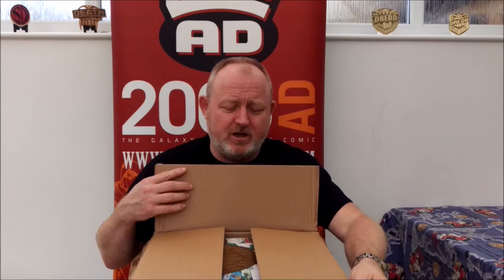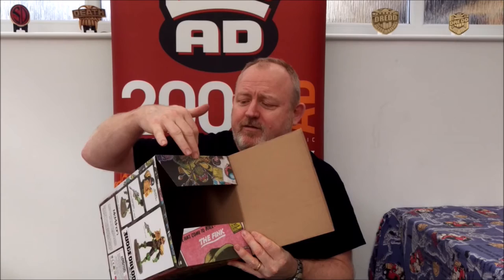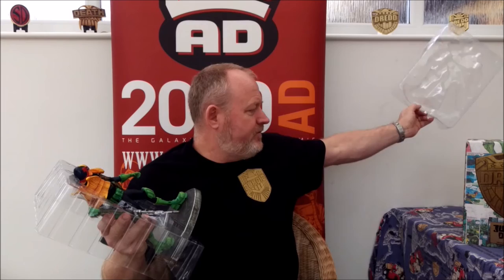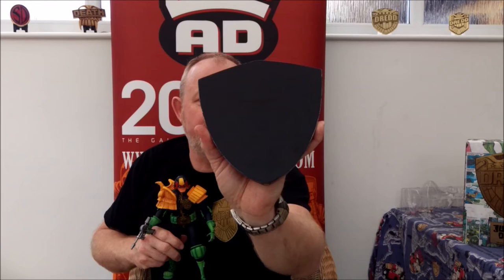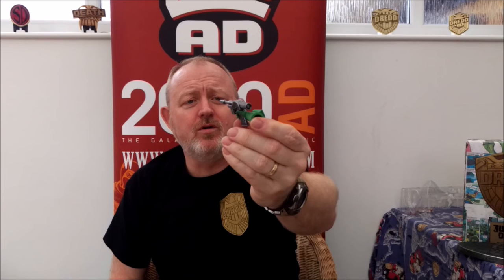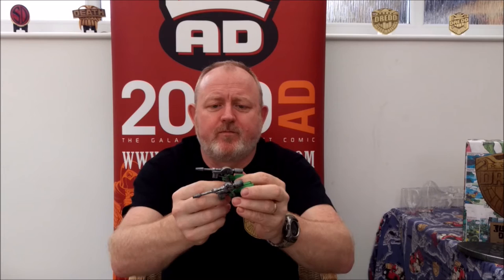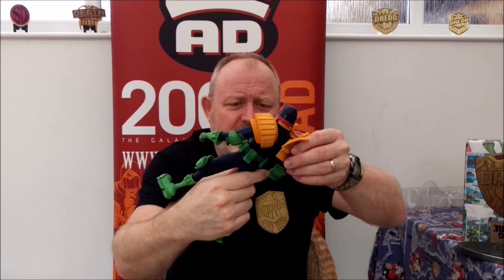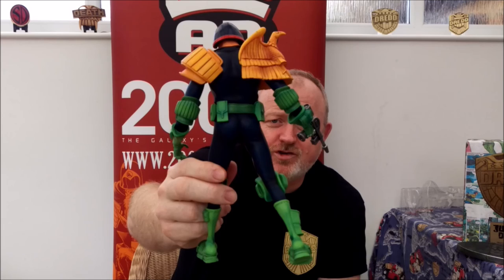Judge Dredd statue from Unbox Industries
This vinyl statue made by Unbox Industries is in the style of Legendary Dredd artist Mick McMahon.
It's an excellent copy of his early Dredd style and is another great statue from the companies that are currently making merchandise for the House of Tharg.
If you look at the blog then you'll see all the images.